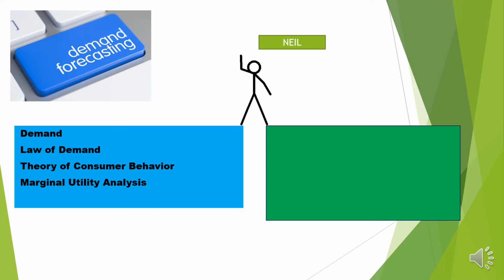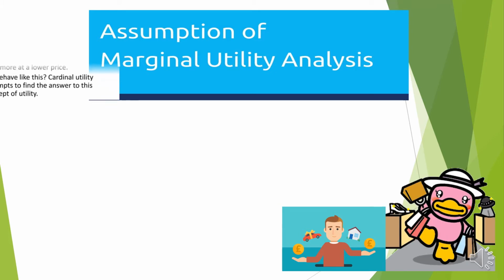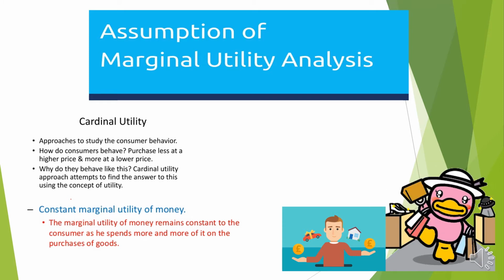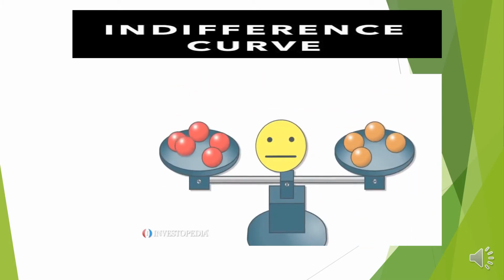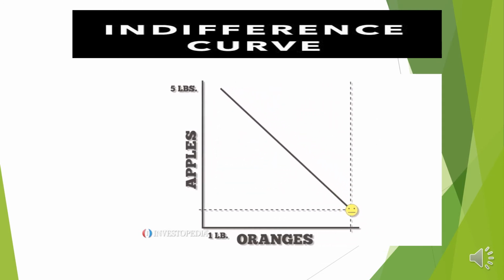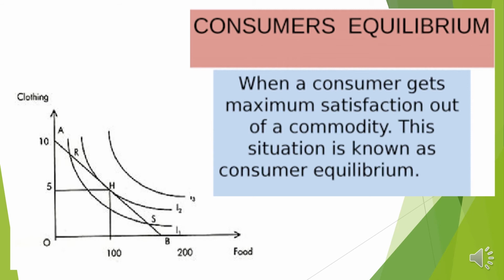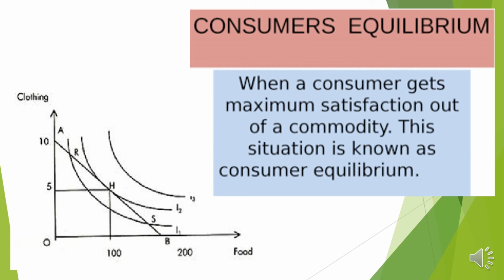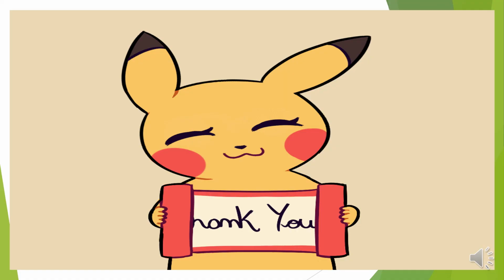Reporting Chapter 7- Demand Forecasting (part 2)